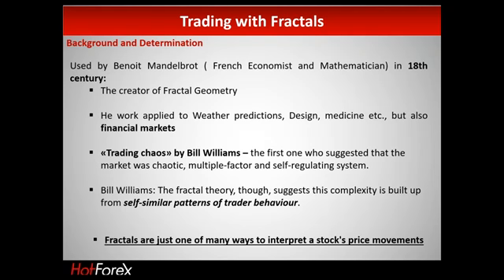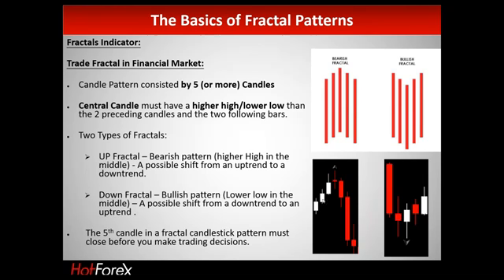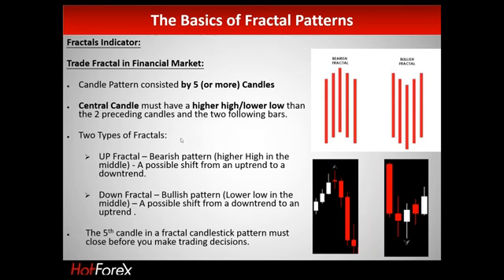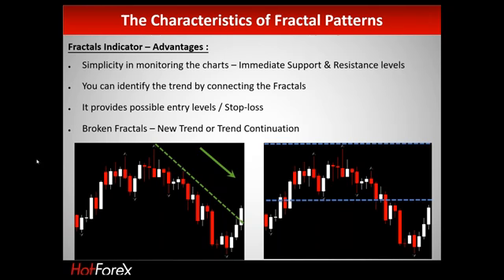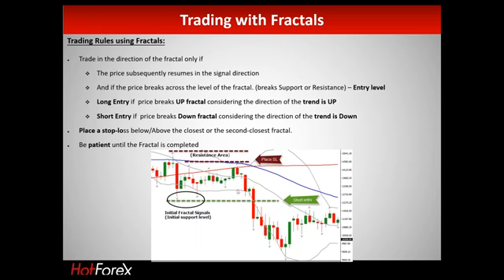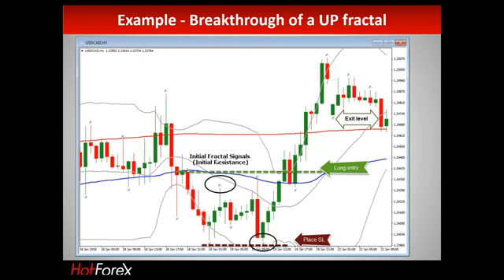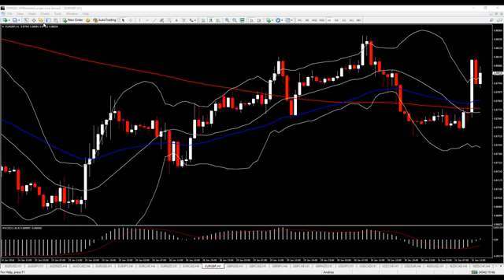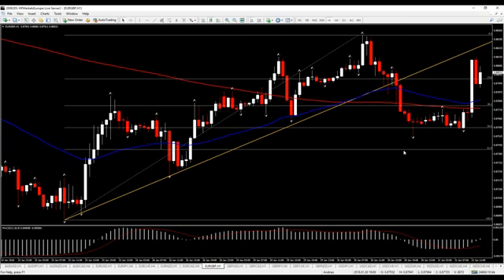外汇教学 | Fractals